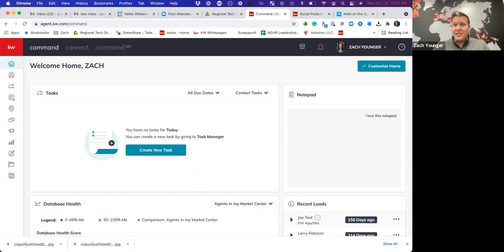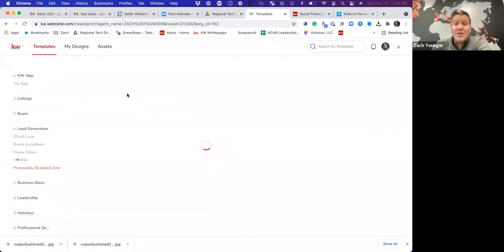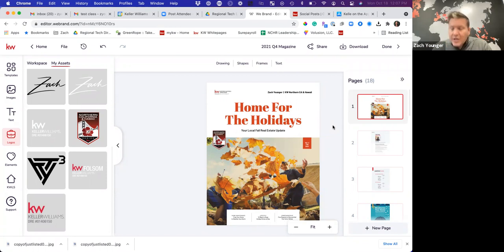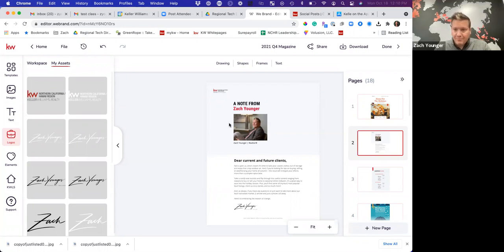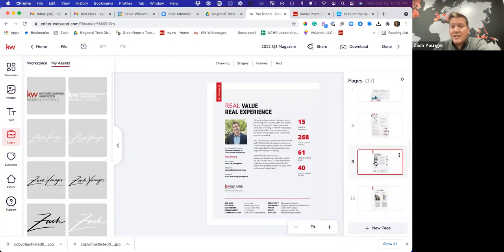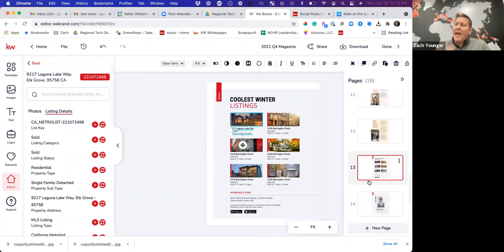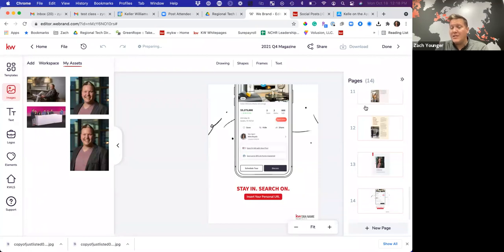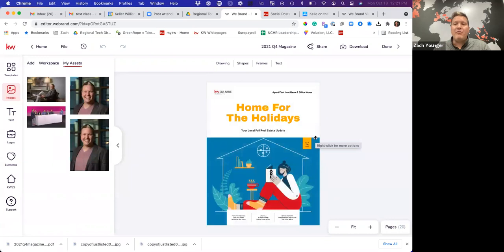Take Command 10 19 21 Q4 Branding Magazine in Designs